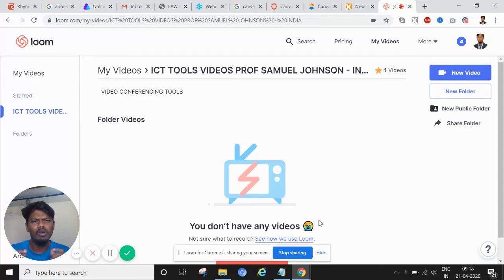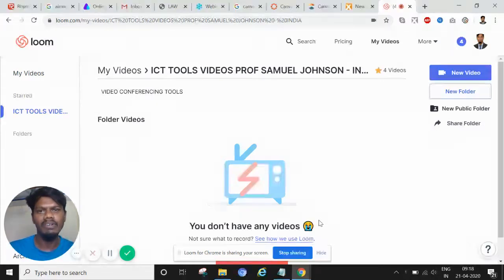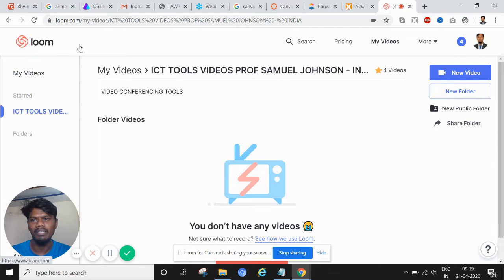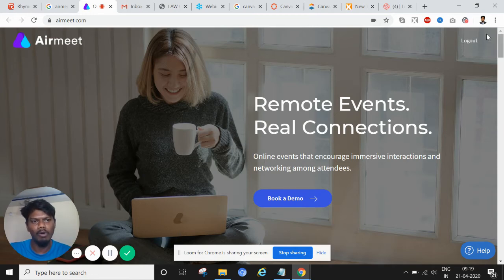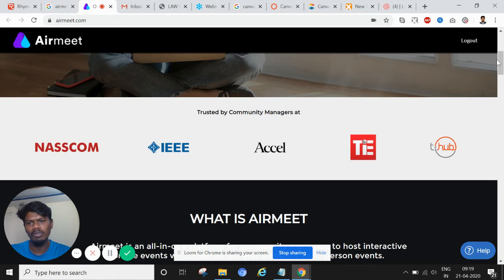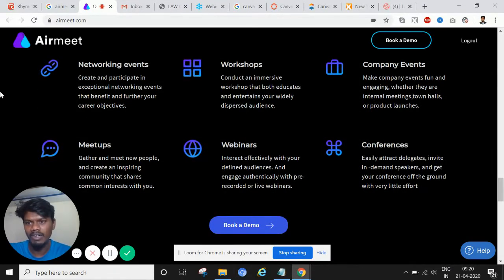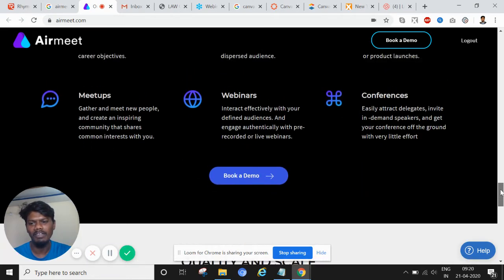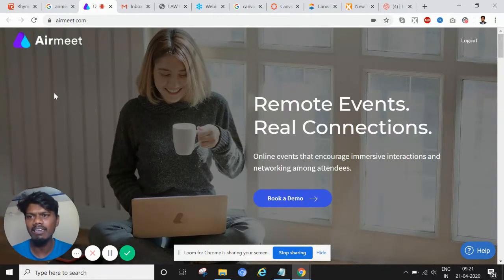ICT TOOLS AIRMEET by PROF SAMUEL JOHNSON VIT AP UNIVERSITY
In this video Prof. Samuel Johnson from VIT-AP University is giving a small demonstration of web site AIRMEET tool. This is wonderful tool for online meeting, conferences, webinars etc..